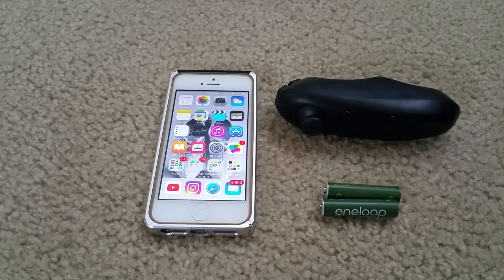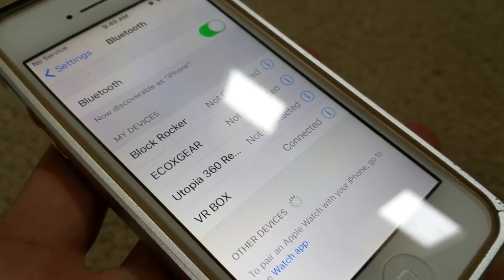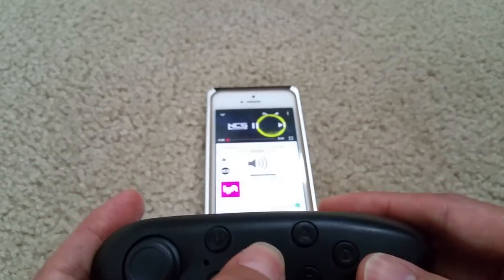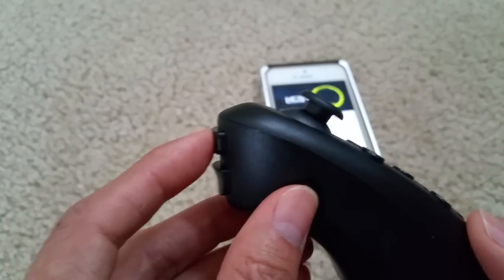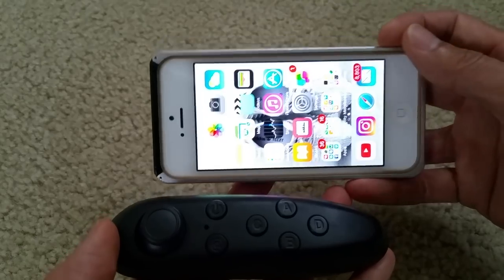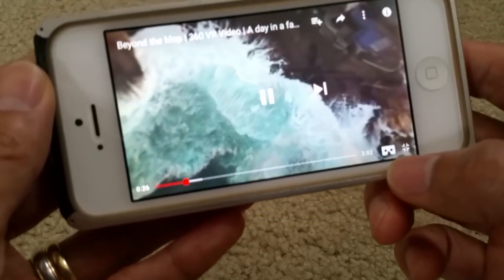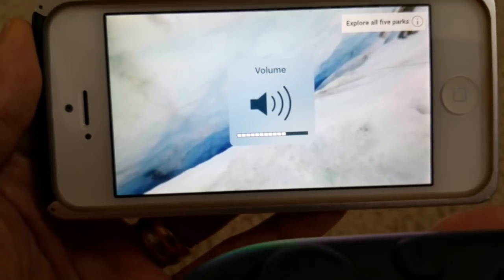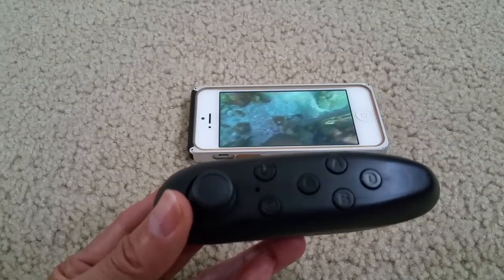How To Program/Setup APPLE iPhone IOS Device For VR Headset Remote Controller + Clips Full HD 2016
Unboxing Latest Only Gamepad/Controller That Works With Apple iPhone, iPad, iPad mini, iPad Air, iPod Touch 5th generation IOS

Hype Oracle Virtual Reality Headset for Android & Apple devices up to 6" diameter. Super lightweight & 3D!

To Change Mode for APPLE IOS:
1. Press and Hold Down @ + A = Music/Video Mode
2. Press and Hold Down @ + B = Game Mode
3. Press and Hold Down @ + C = VR Mode